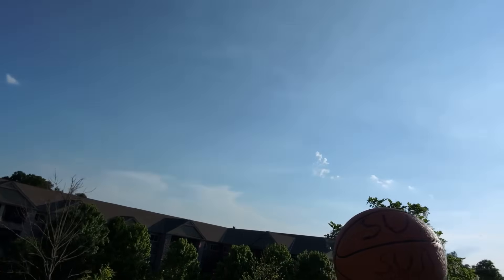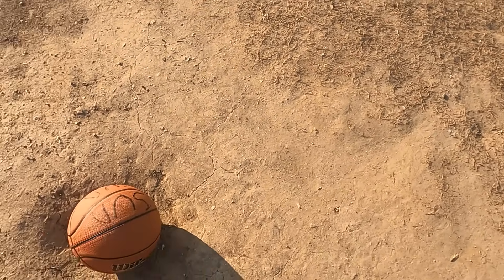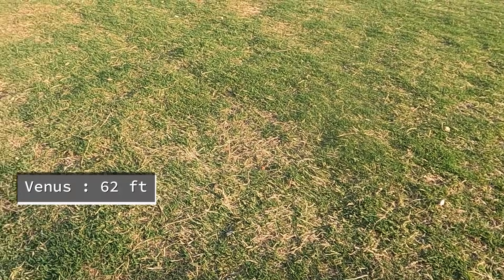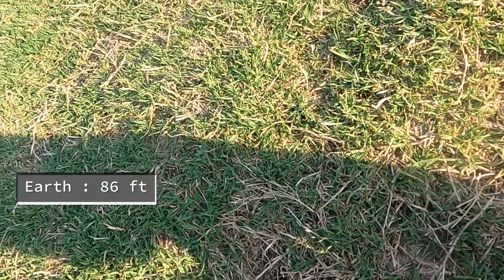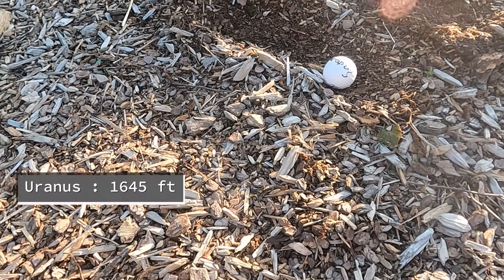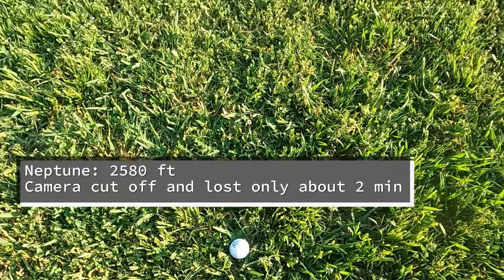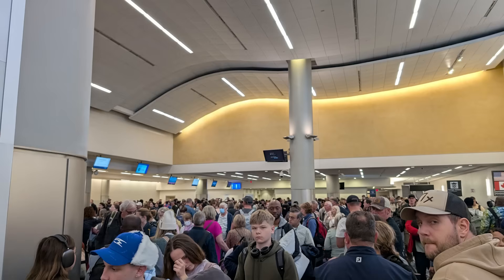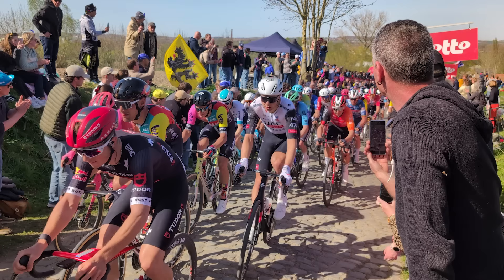Scale of the Solar System and closest star : Sun the size of a Basketball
Scaled down model of the solar system.
If the sun was the size of a basketball how far would the next star be?
If the Sun was the size of a basketball how big would the solar system be and how far would the next star be?

The starting point is little Debbie Park in Collegedale Tennessee USA.

00:00 Intro
00:58 Mercury
01:24 Venus
01:54 Earth
02:21 Mars
03:09 Jupiter
03:58 Saturn
05:14 Uranus
05:56 Neptune
07:12 Pluto
08:41 Next star/Alpha Centauri